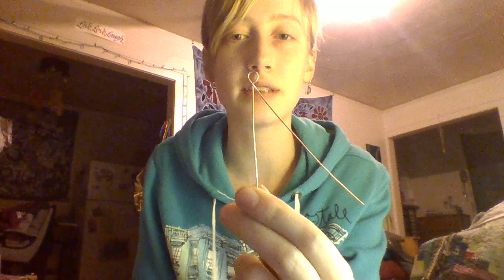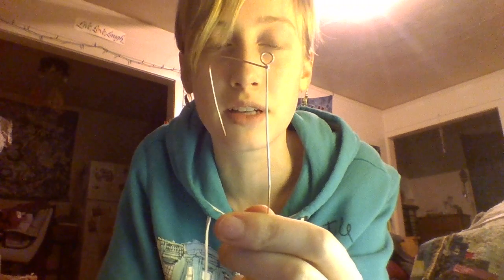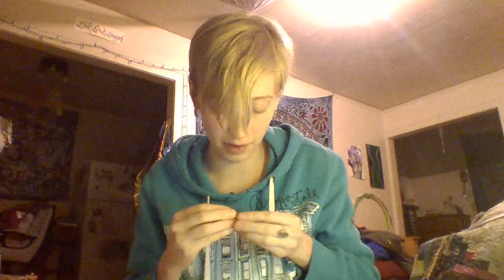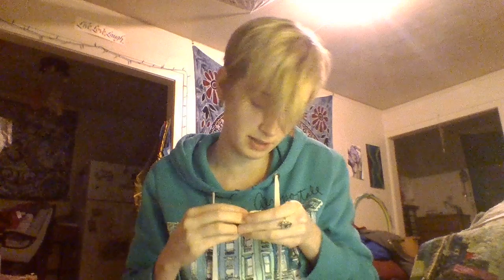3 Tips to Give your Wire-Wraps Stability, Flow, & Individuality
My 3 best tips for making single strand wraps that are stable & unique!